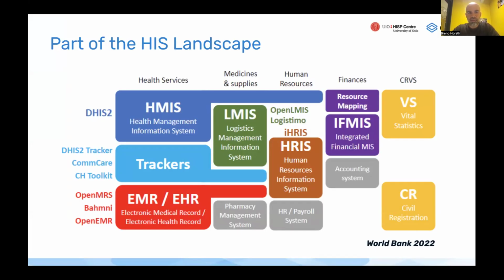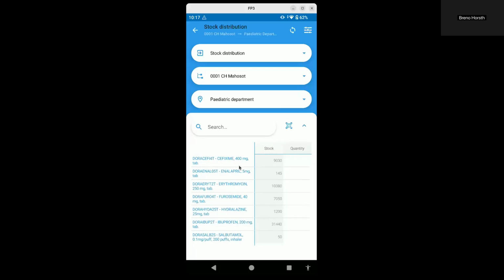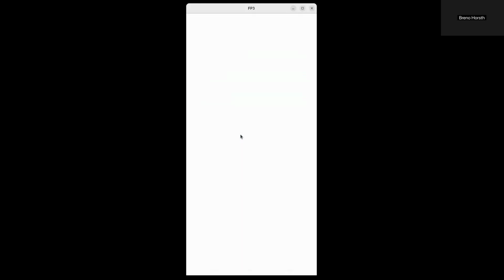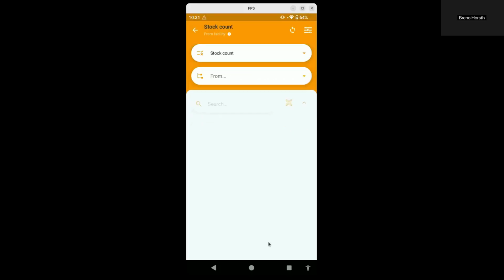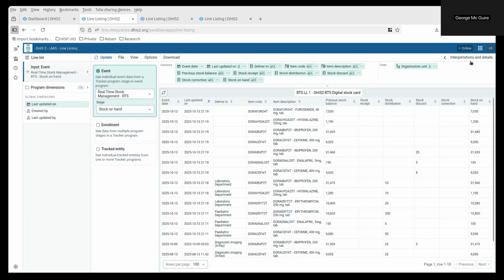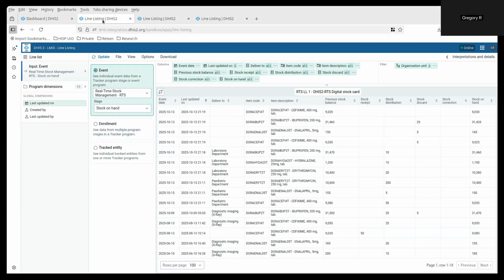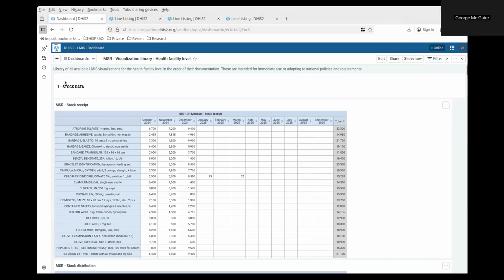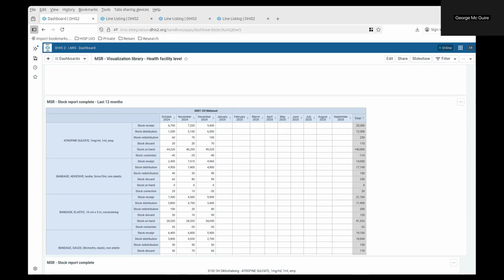LMIS and Supply Chain Meetup: Batch/Expiry Management in RTS (Real Time Stock) app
Watch a live demo of the new batch and expiry management feature for the DHIS2 Real Time Stock (RTS) app from our first community meetup on LMIS and Supply Chain.